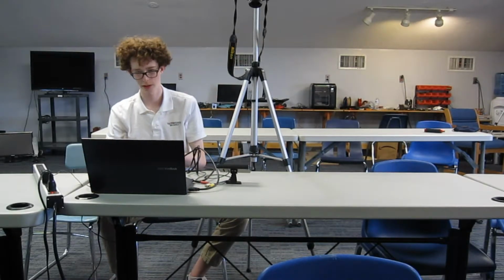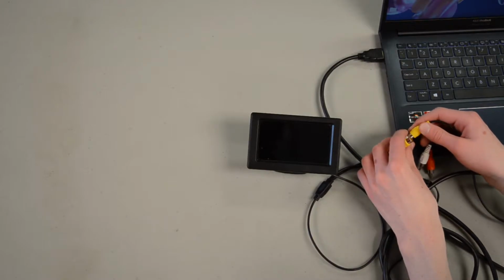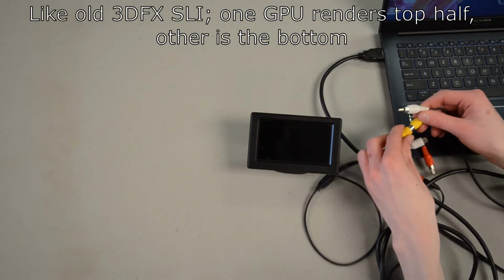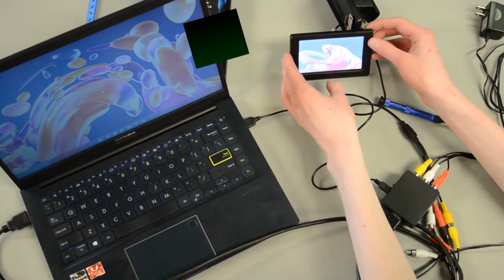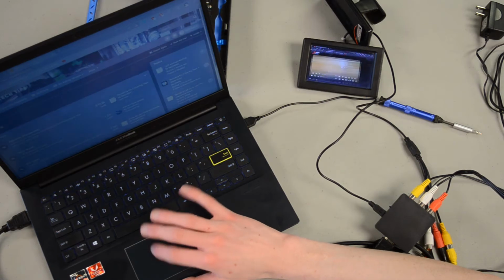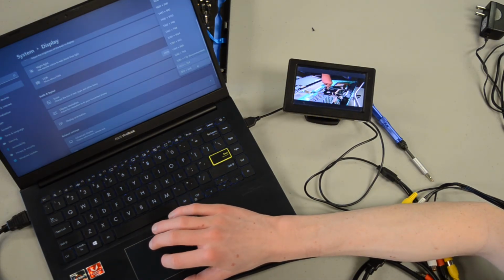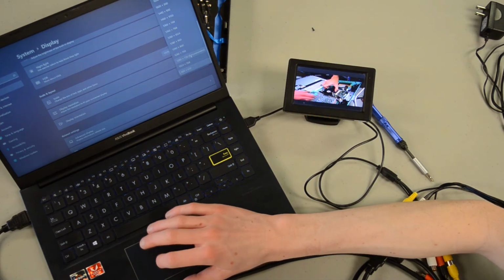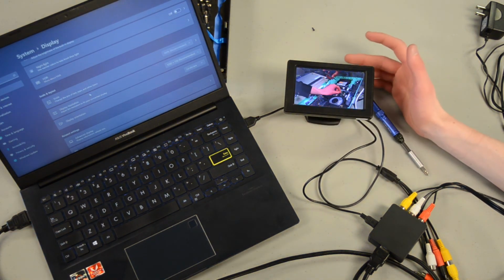Teardown of a TINY LCD monitor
Today I disassemble a tiny LCD monitor after mistakenly thinking it was damaged, but glad I did since it was quite interesting to take a look at! Since it just takes 12V it might be fun to do future projects with.